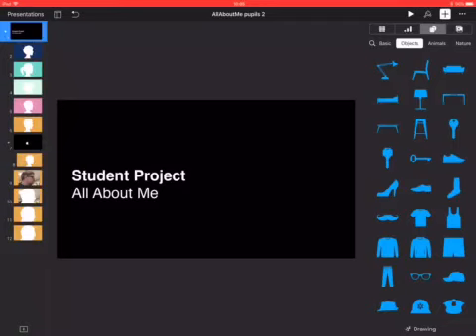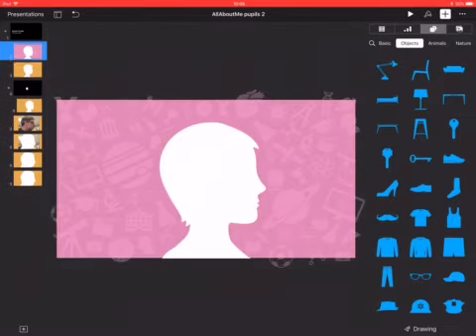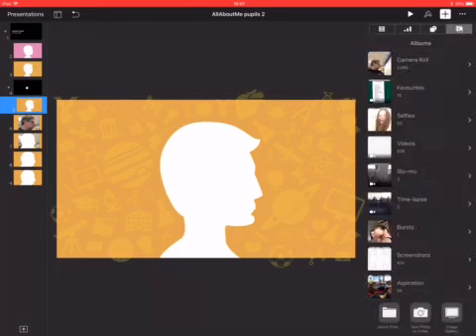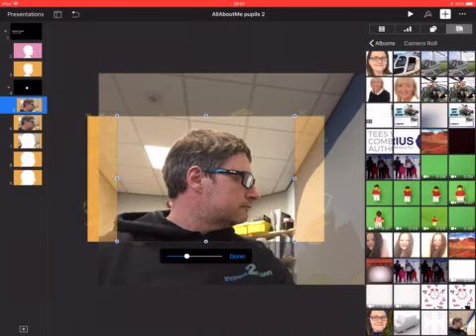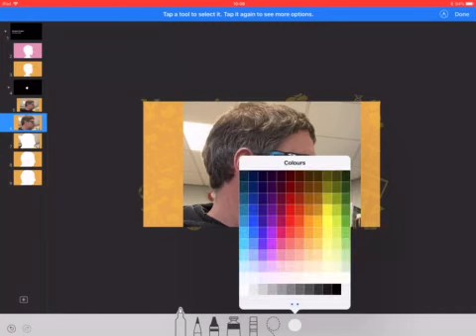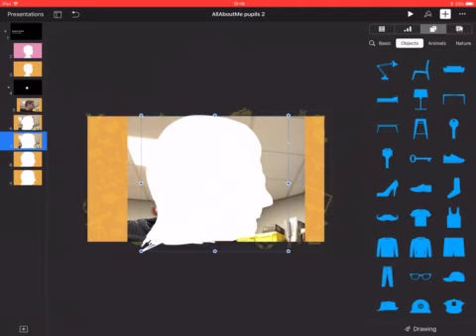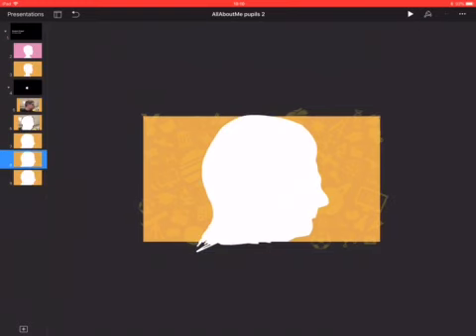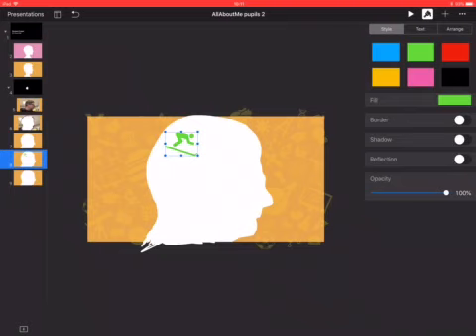All About Me iPad ideas